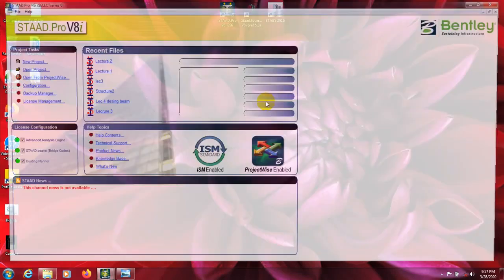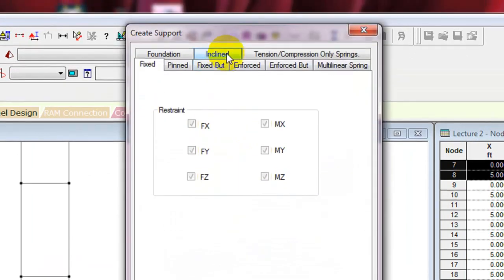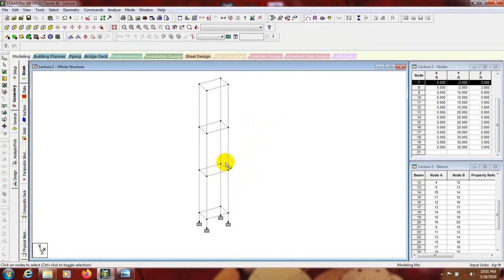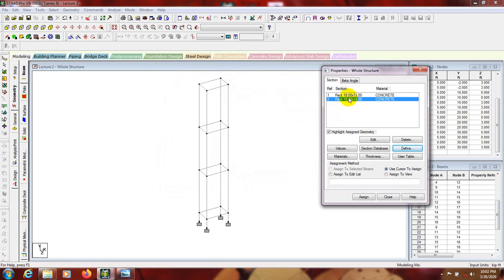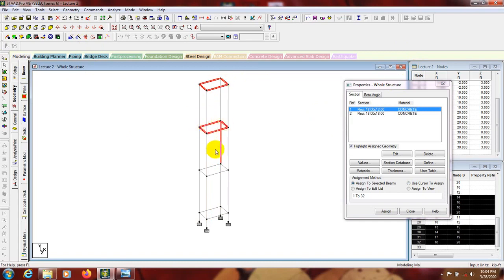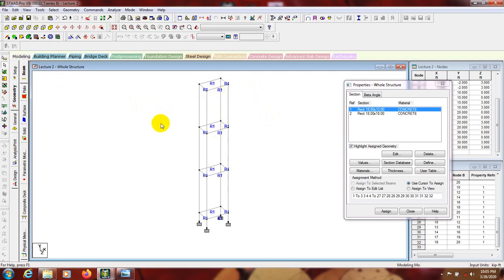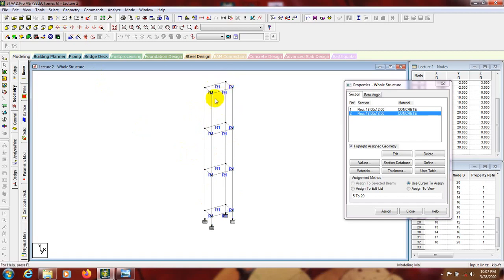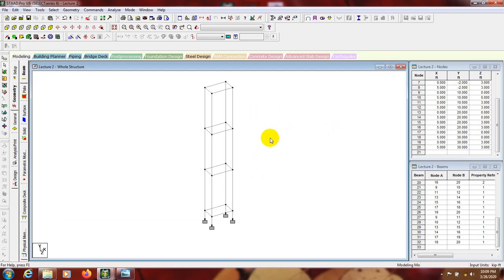3. Complete Staad Pro Tutorial | Define Materials properties in STAAD Pro V8i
staad pro
English tutorial
building analysis
structural engineering
staad pro tutorial
analysis
Define Materials properties in STAAD Pro V8i
staad pro tutorial for buildings design full